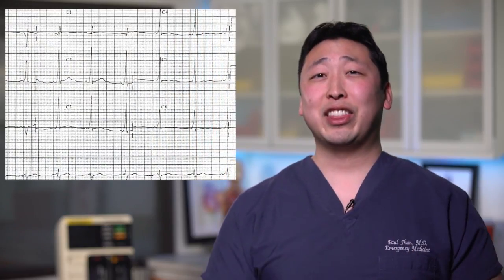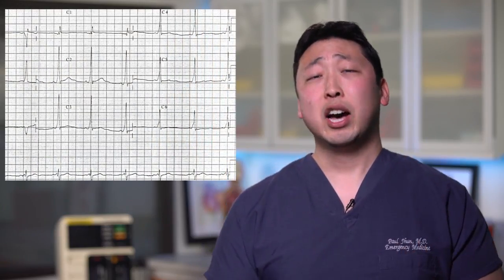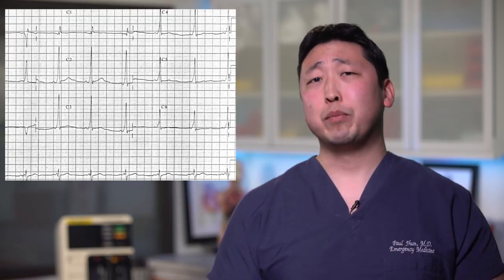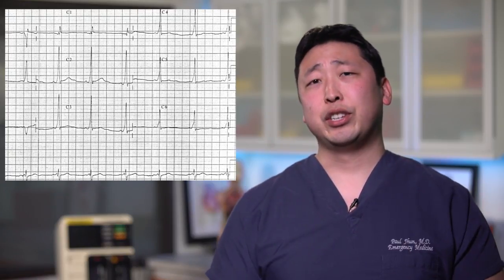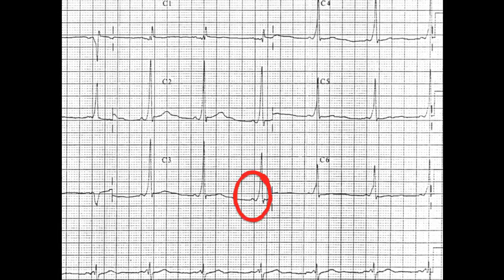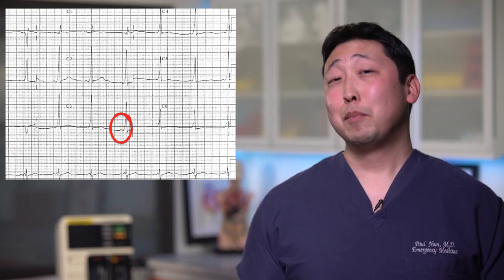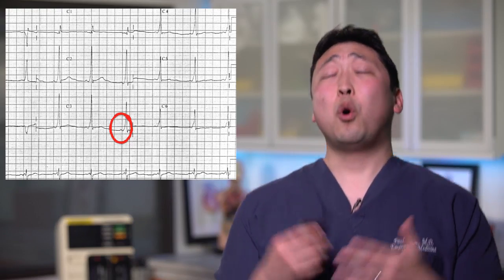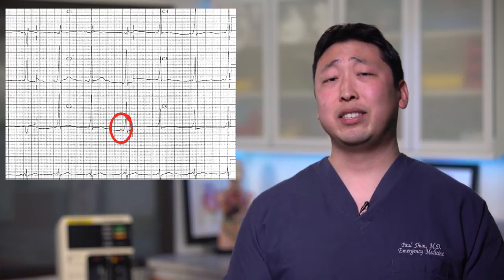ECG Red Flags for Syncope and Pre-Syncope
Our very own Paul Jhun (like fun) walks through a simple mnemonic device to remember ECG red flags for syncope and pre-syncope. For more high-yield pearls and video content like this, check out Hippo's Emergency Medicine Board Review